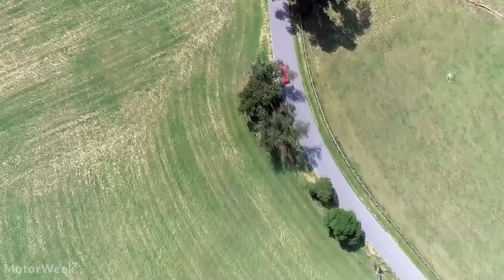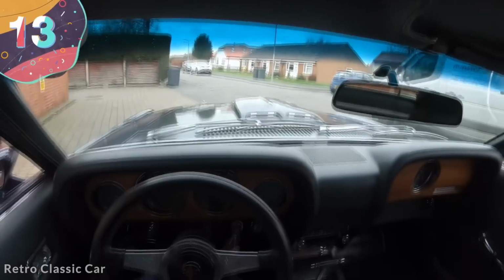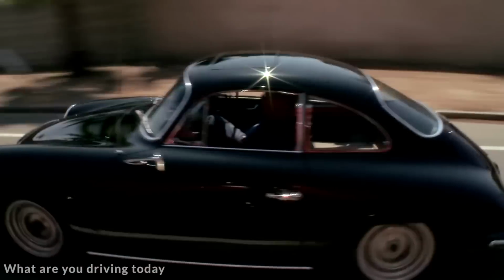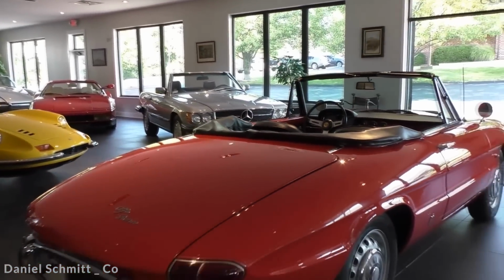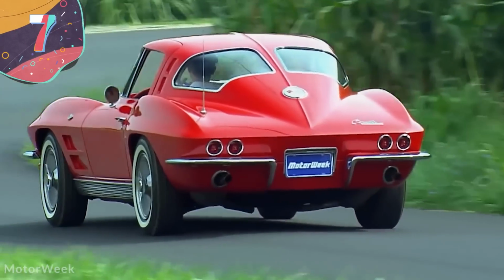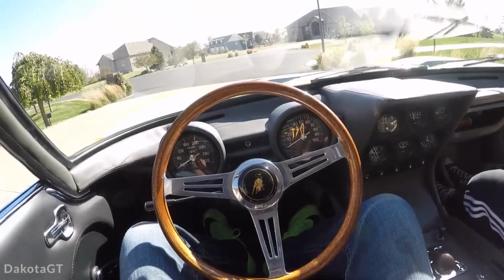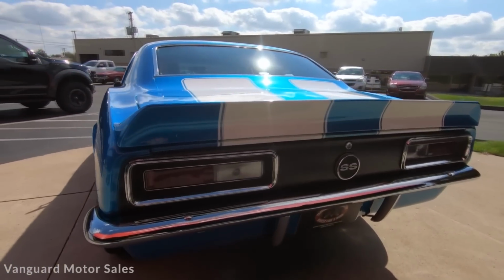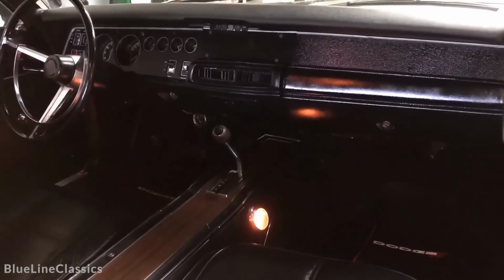15 Impressive 1950s and 1960s Era Cars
In the 1950s and 60s, automakers around the world were experimenting with new building designs, and made cars to exude opulence and grace. Cars today just aren't the same.